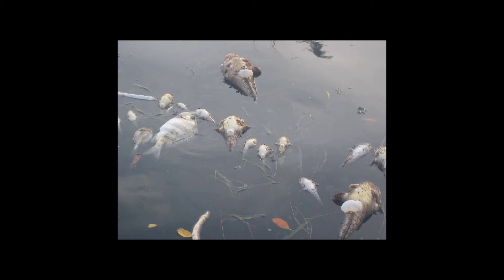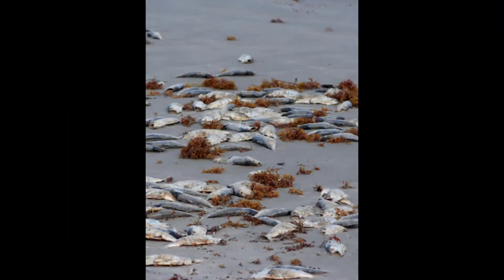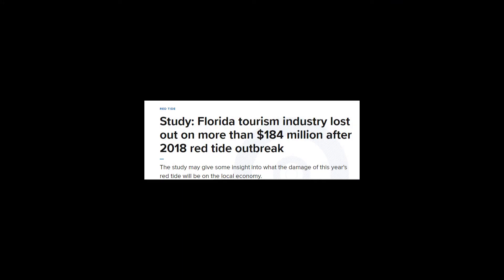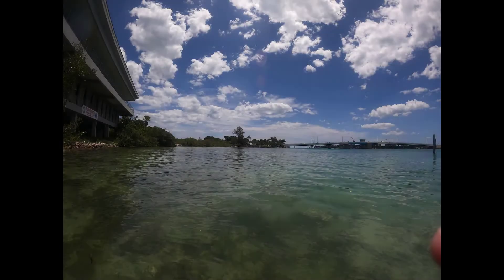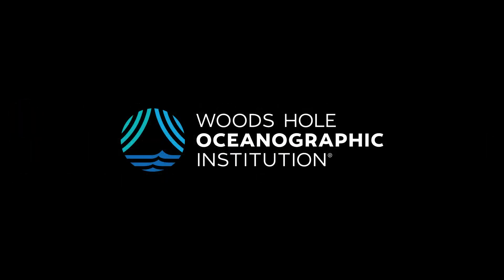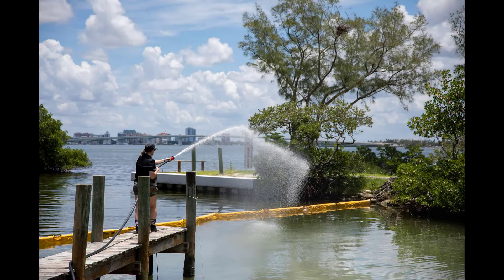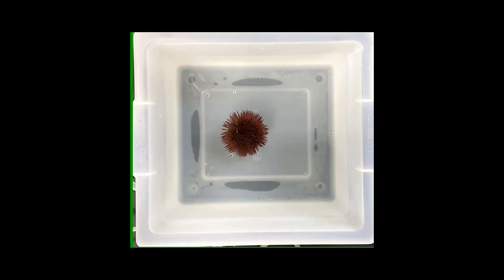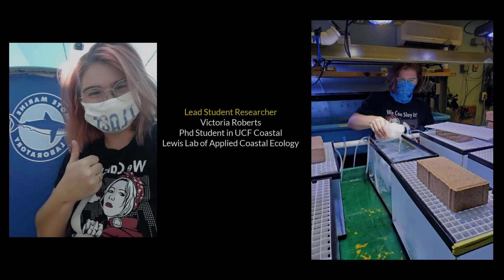UCF Coastal Red Tide Research